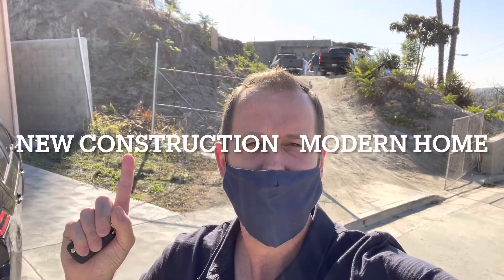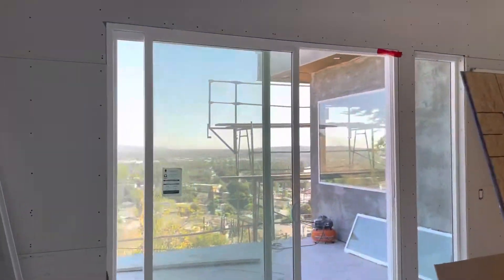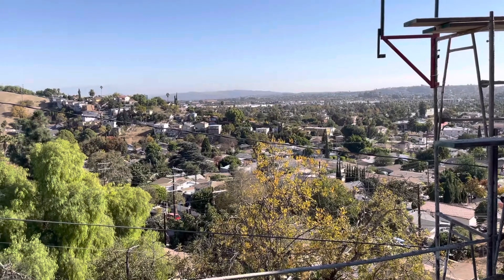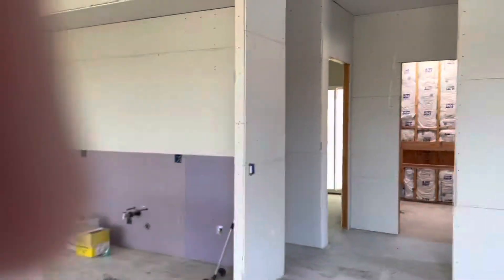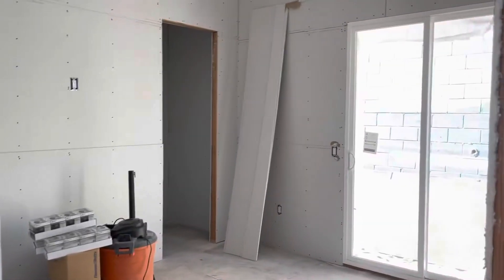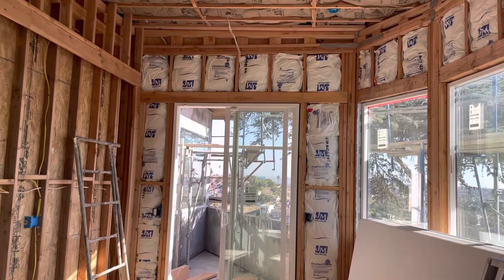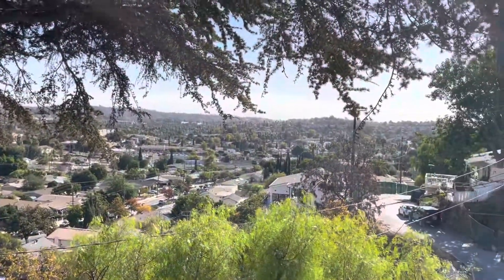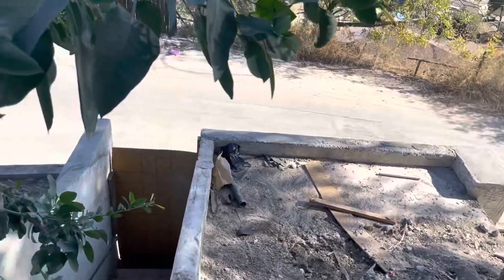Walking Thru A New Modern Home Construction